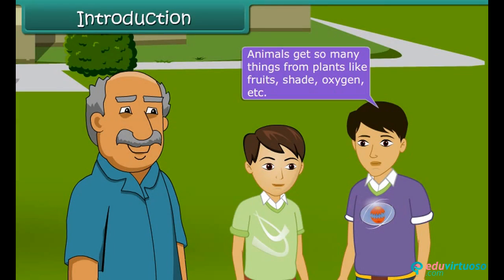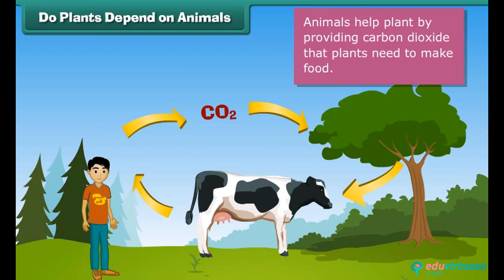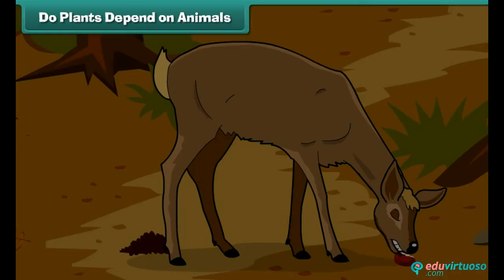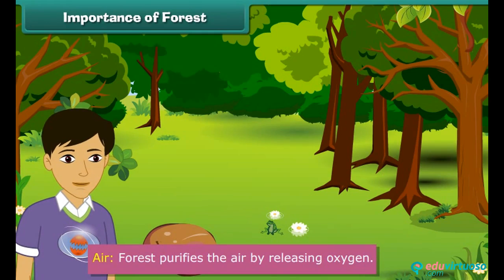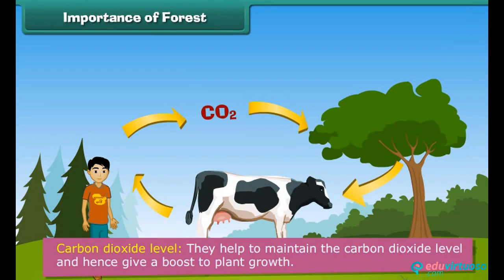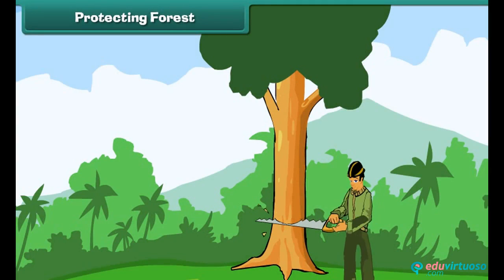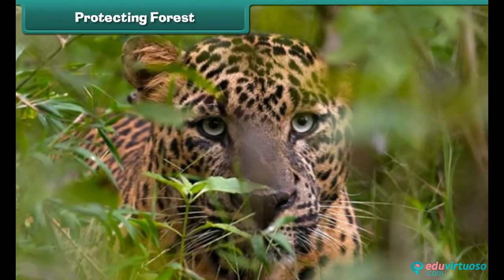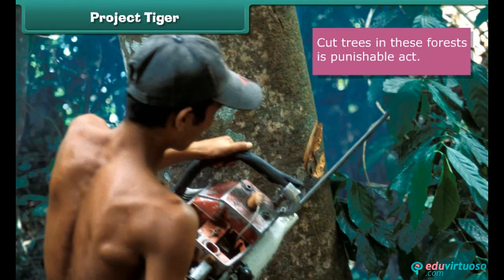Grade 5 | EVS | Living things depend on each other | Free Tutorial | CBSE | ICSE | State Board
🌳 Welcome to our Class 5 EVS tutorial on "Living Things Depend on Each Other"! 🌳

In this video, Sham and Ram explore their uncle's farmhouse and discover the amazing ways in which plants and animals support each other. From seed dispersal to the importance of forests, join us on this educational journey!

What You'll Learn:
- The interdependence of plants and animals
- Key factors of dependence between plants and animals
- Importance of forests
- Adverse effects of forest destruction
- Forest and wildlife protection strategies

Key Topics Covered:
- How animals help plants and vice versa
- Seed dispersal mechanisms
- Role of tribal communities in forest conservation
- Benefits of forests (oxygen, medicine, water quality, wood, food, and climate)
- Impact and prevention of deforestation
- Project Tiger and wildlife protection

For more free resources and detailed lessons, visit our platform Our platform offers a wealth of educational materials to help you excel in your studies!

for more exciting content and resources!